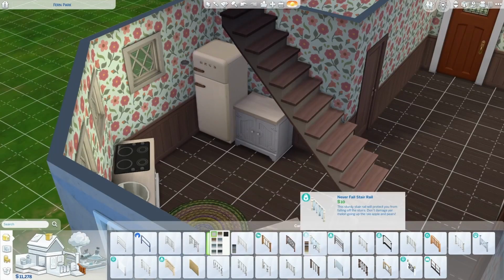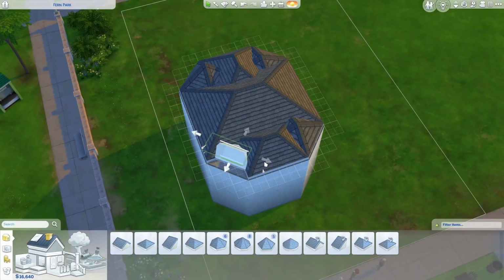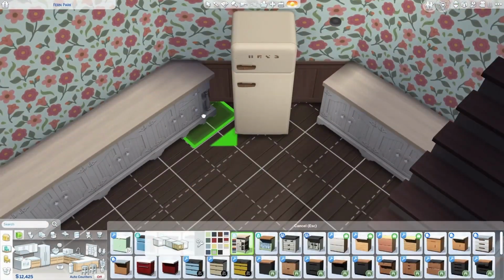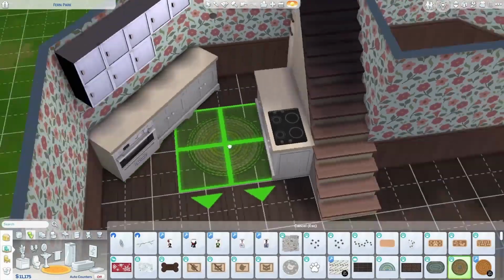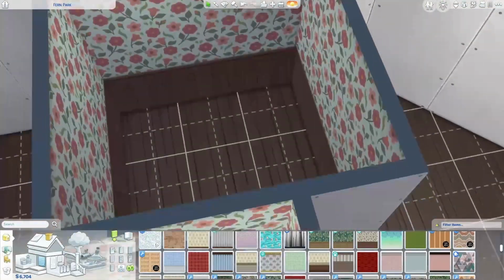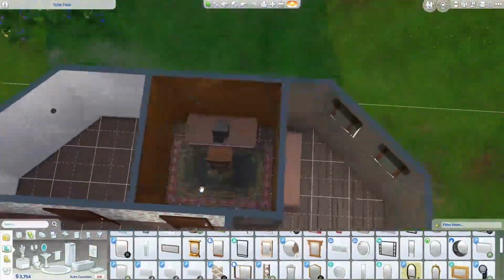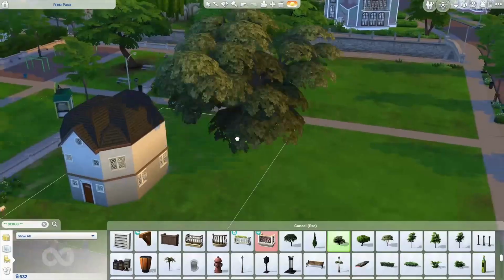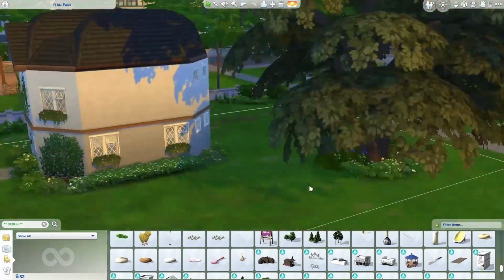The Ultimate Sims 4 Budget Family Home Speed Build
Hey guys! Today's speed build is of a multi-generational home on a budget in the sims 4! This sims 4 house will have room for the whole family for only 20,000 simoleans!